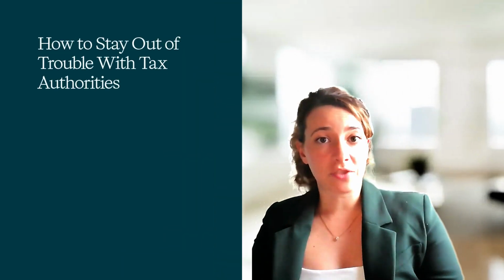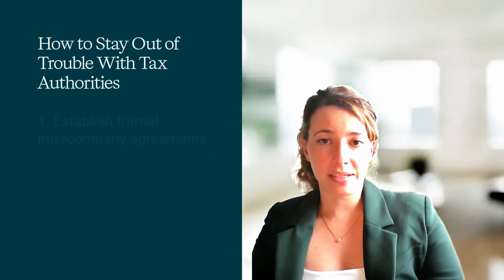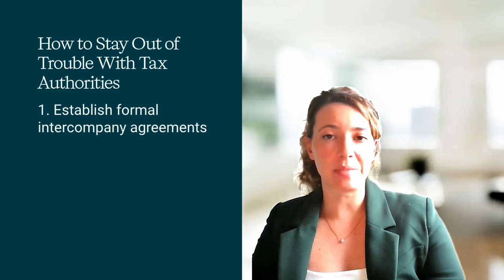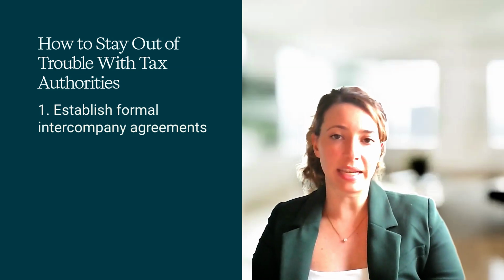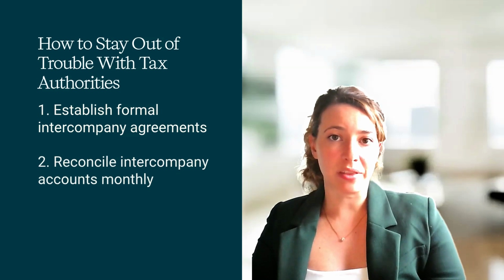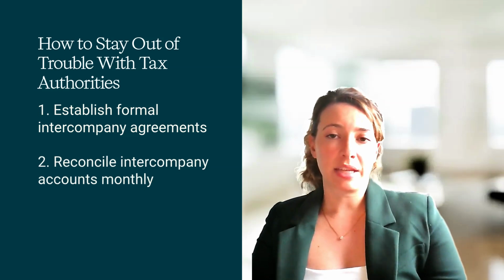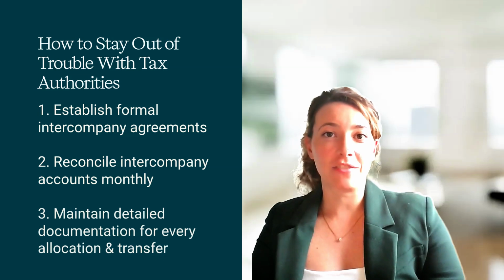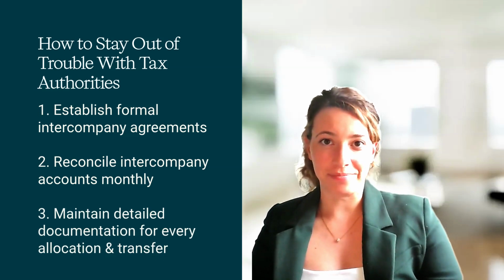How to Track Intercompany Activity and Why It Matters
In this video, Sami Golaski explains why intercompany accounting for UK companies with US subsidiaries is so importand and intercompany best practices. Think: cash transfers, expense allocations, transfer pricing, and loan interest tracking. All with proper documentation to prevent IRS penalties and audit issues.

You'll learn about:
💸 Cash transfer documentation
📊 Non-cash allocation methods
💰 Arm's length interest requirements
📋 Transfer pricing compliance